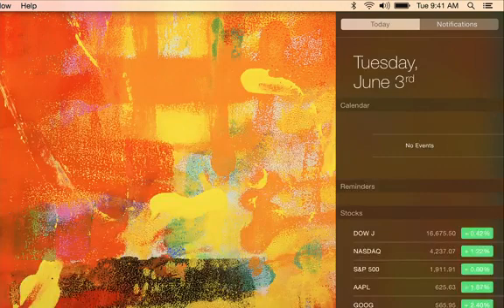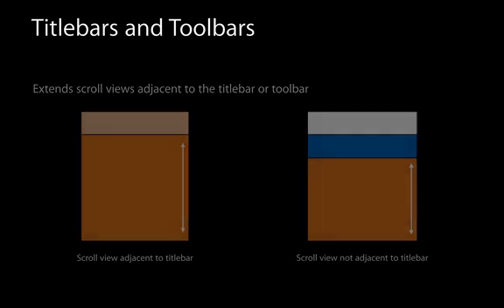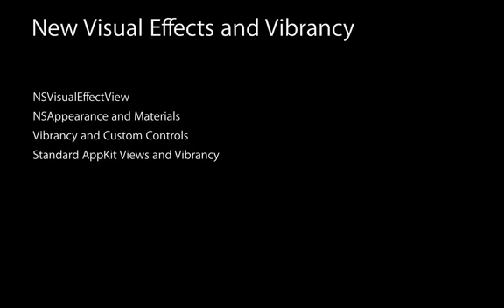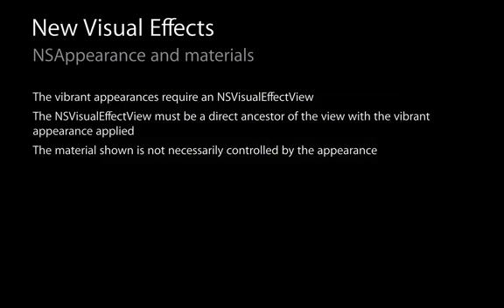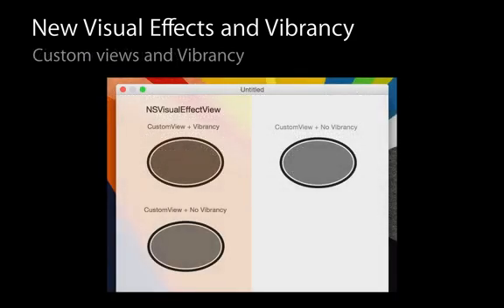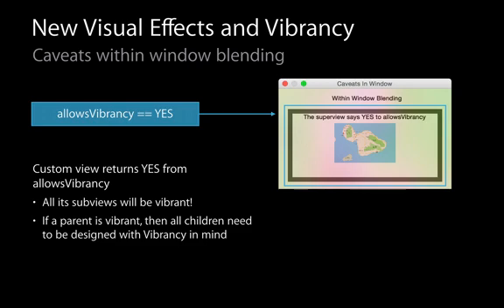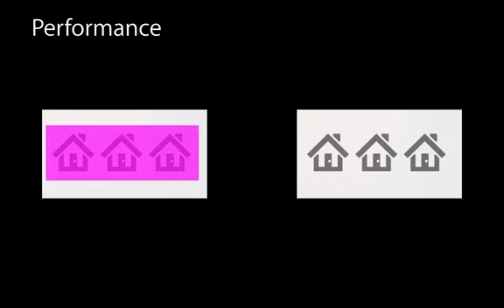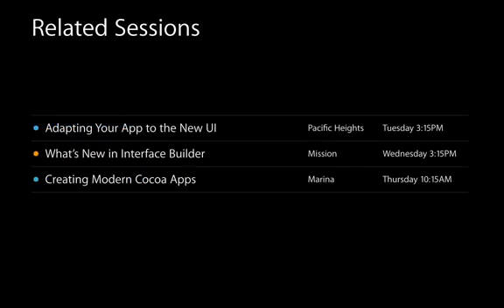220 sd adopting advanced features of the new ui of os x yosemite